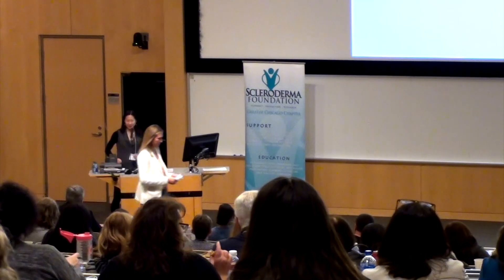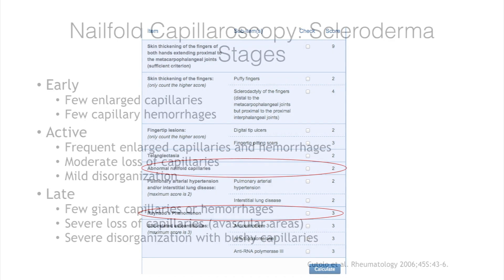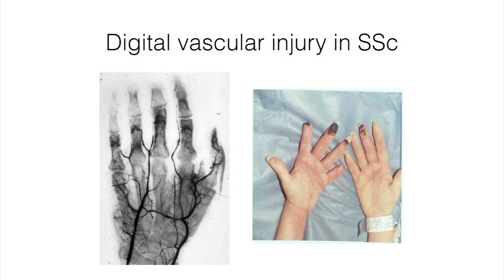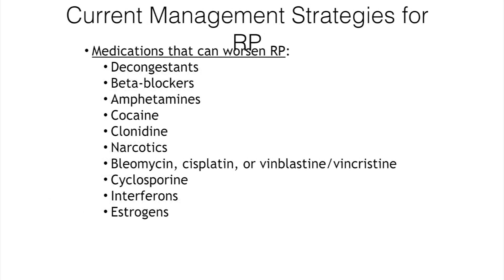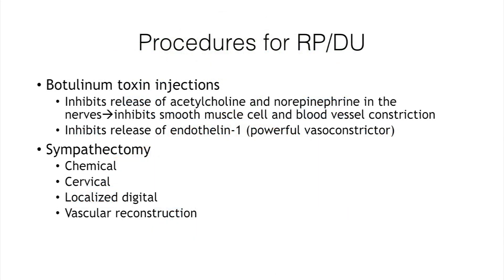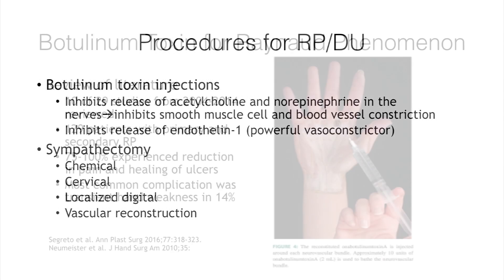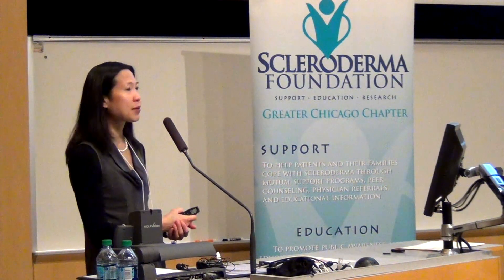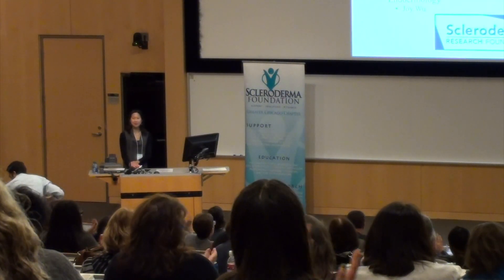Lorinda Chung: Raynaud Phenomenon and Digital Ulcers in Scleroderma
2018 Fall Patient Education Conference
Raynaud Phenomenon and Digital Ulcers in Scleroderma

Lorinda Chung, MD
Associate Professor of Medicine (Immunology and Rheumatology) and Dermatology
Director of the Stanford Scleroderma Center of Excellence, Stanford University, CA

Presented at the  Scleroderma Foundation of Greater Chicago's Patient Education Conference on October 20, 2018.